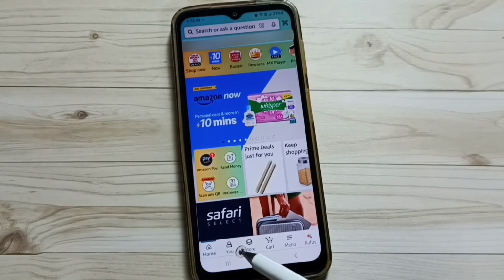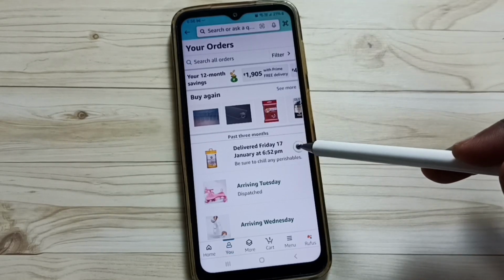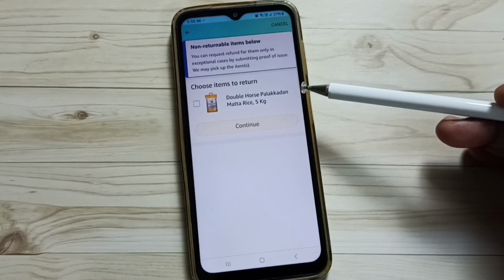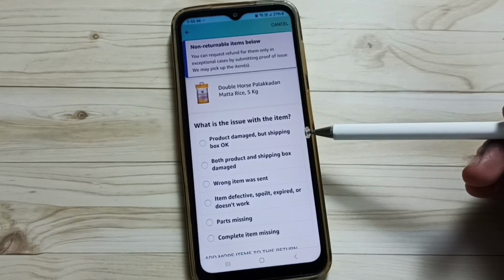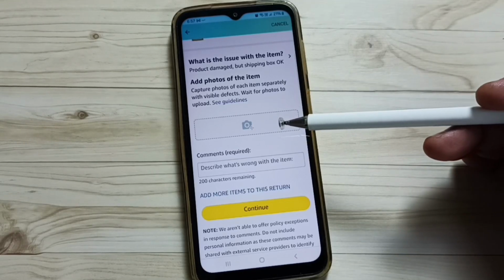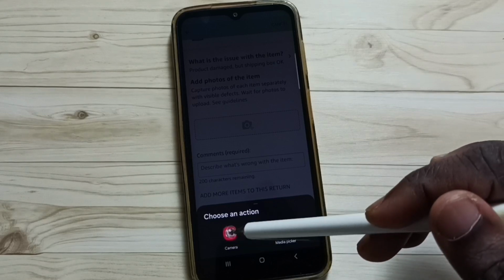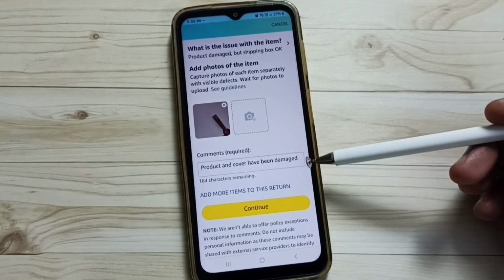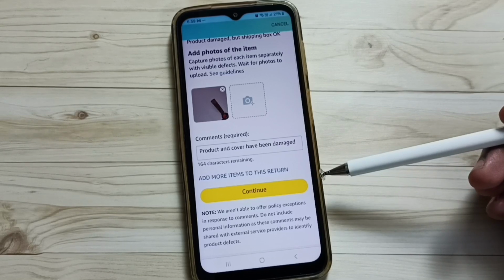How to Return Products and Get a Refund on Amazon Now 10 Minutes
In this video, learn how to return products on Amazon Now and get a refund in just 10 minutes. Whether you're unsatisfied with your purchase or received the wrong item, Amazon Now makes the return process fast and easy. Follow this step-by-step guide to quickly return your items and receive a full refund without hassle. Watch now to learn how to handle returns and refunds on Amazon Now in just minutes!